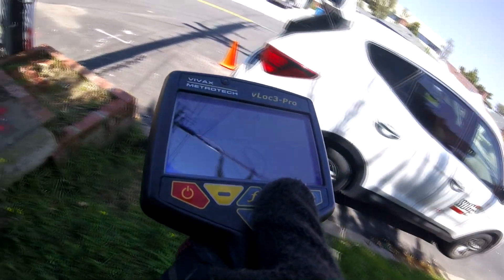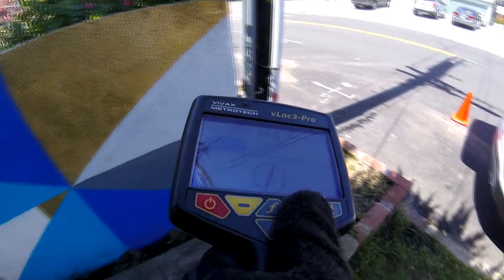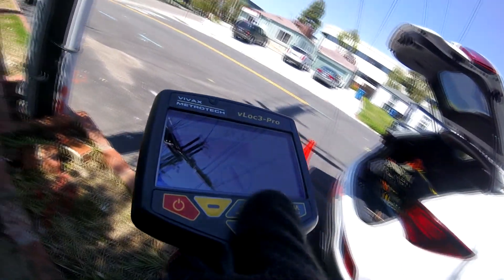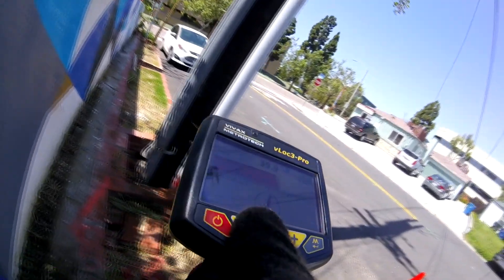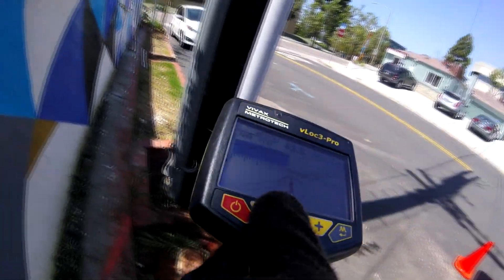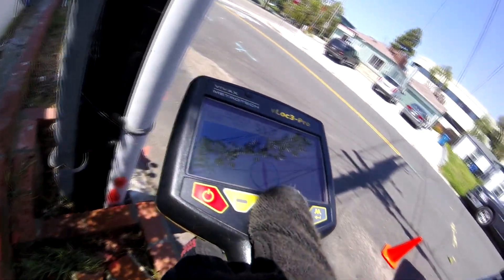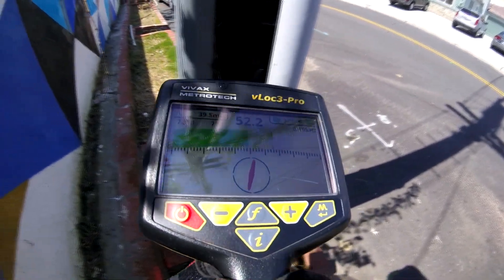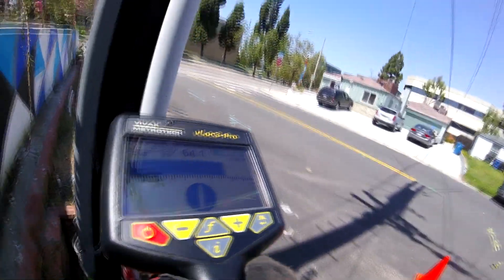Utility Locating: Electric meter to pole drop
This is a quick video on how to locate an underground electric service from the meter.